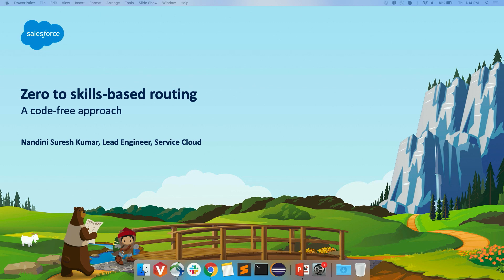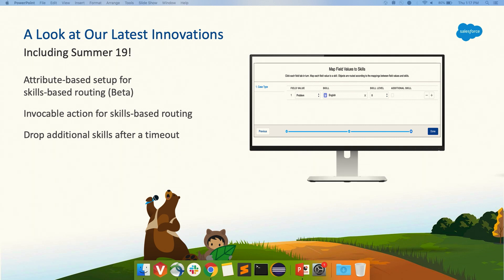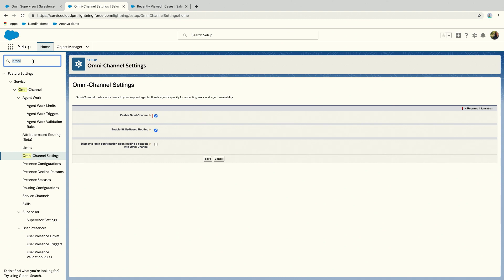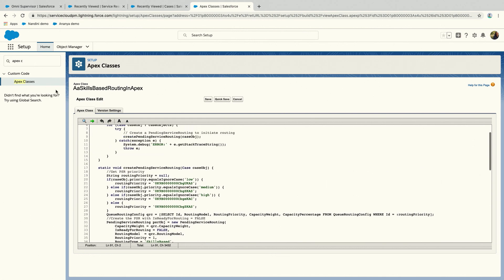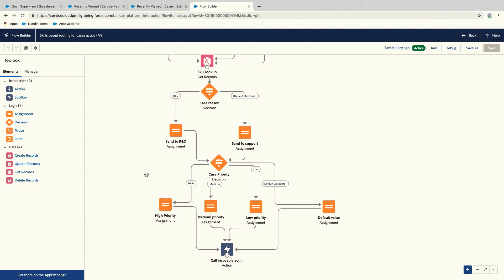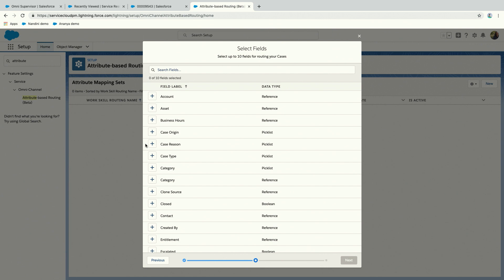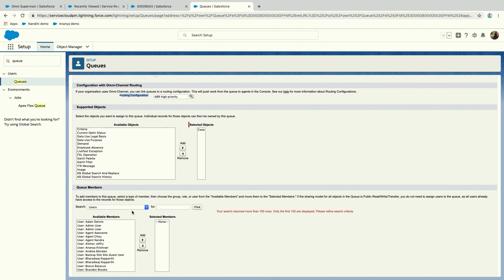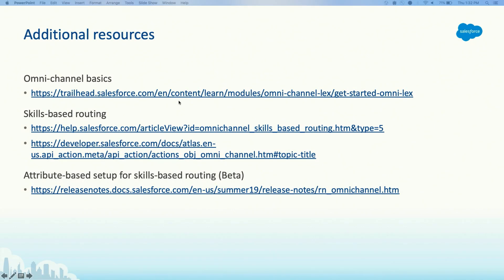Zero to Skills-based Routing A Code-free Approach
Skills-based routing allows you to route work to an agent who is definitely skilled for the work. In this session, we'll show you how to use flows or attribute-based routing to setup skills-based routing for your org in 20 min or less. You'll see how to use attributes on objects to decide the skills for a piece of work. This session will focus on two things. One, how to use the skills-based invocable action from flows to have a completely customizable set of skills for any piece of work. Two, how to use attribute-based routing to setup a simple set of rules to assign skills to work without having to do any of the heavy lifting.